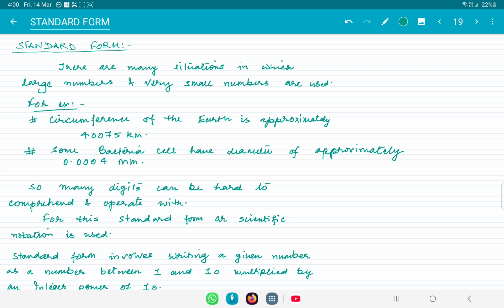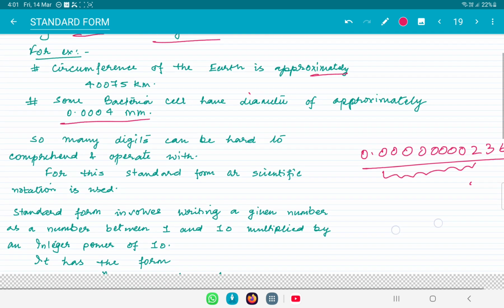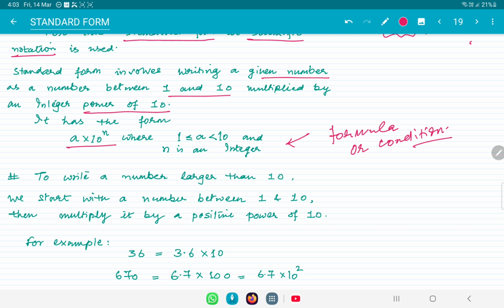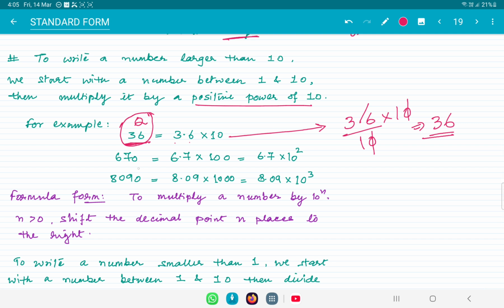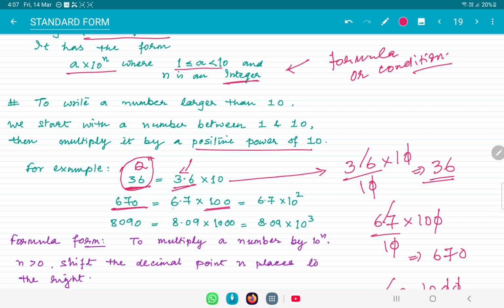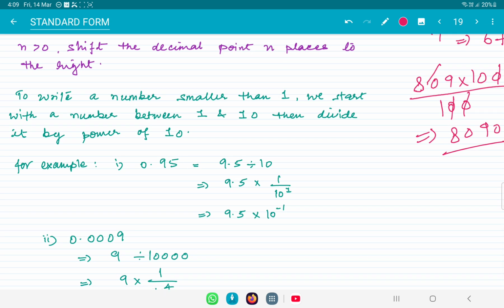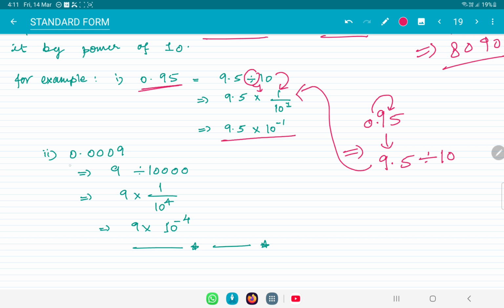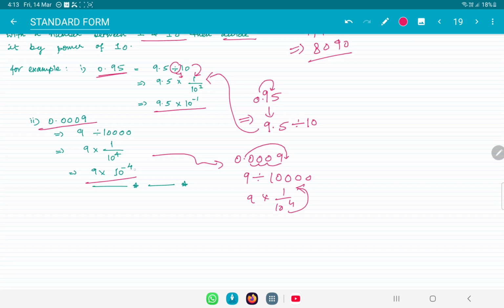Class 8: Exponent: Standard form Part I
STANDARD FORM. In this video I am explaining.
How to write big numbers & small numbers in integer and along with multiplication of power of 10.